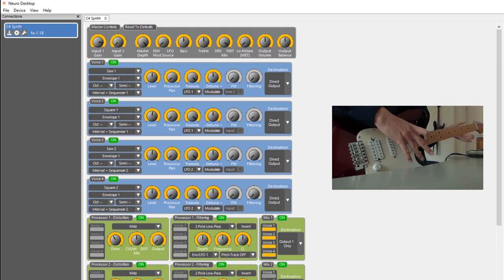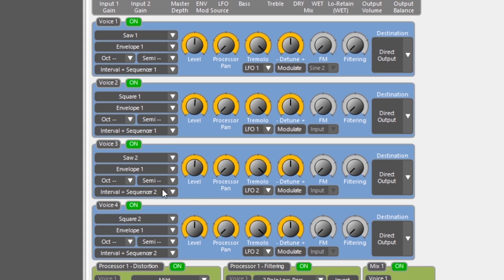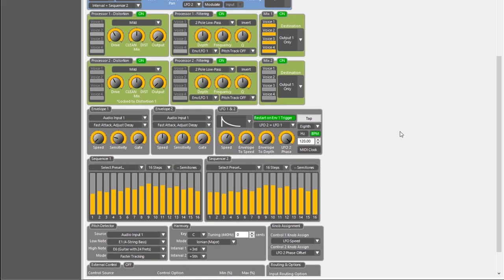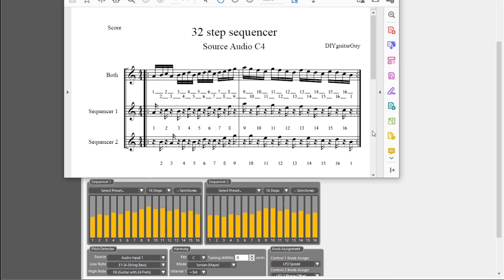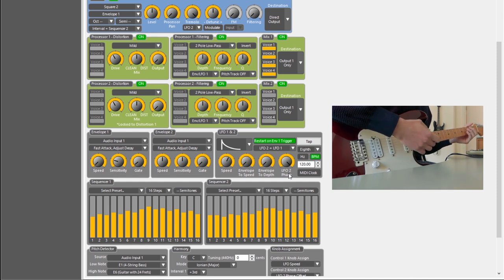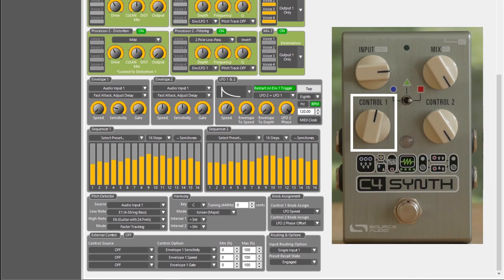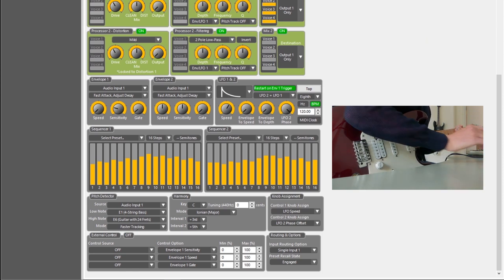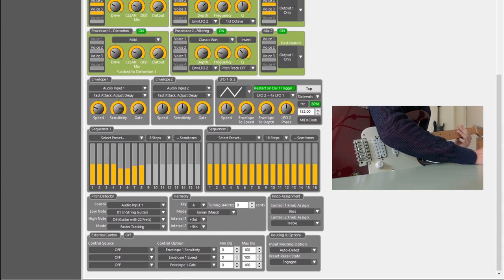Source Audio C4: 32-step Sequencer HACK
You can combine the two 16-step sequencers from the Source Audio C4 Synthesizer for a sequencer with up to 32 steps. Now you can play more complicated arpeggio's.

There are some limitations which you should consider: for two identical voices for the two sequencers you can only use 2 voices at once and not all the 4 voices. You also have to consider that the odd steps in the sequence are now in Sequencer 1 and the even numbers in Sequencer 2. Sequencer also starts on step 2, not 1.